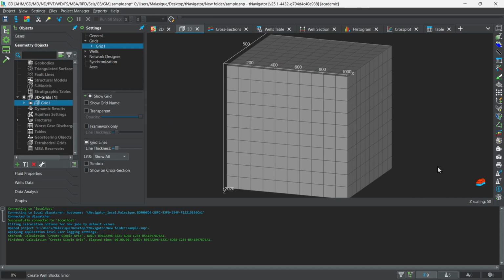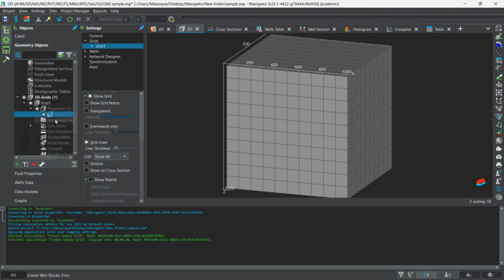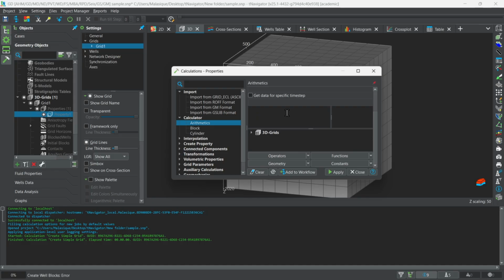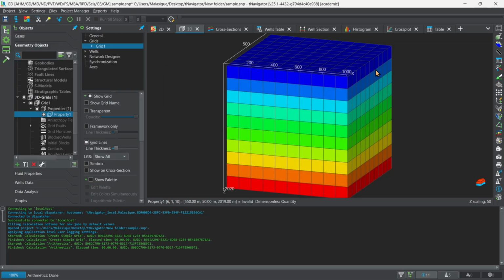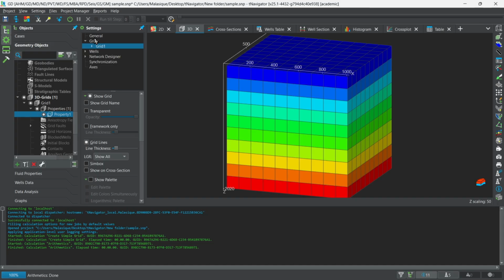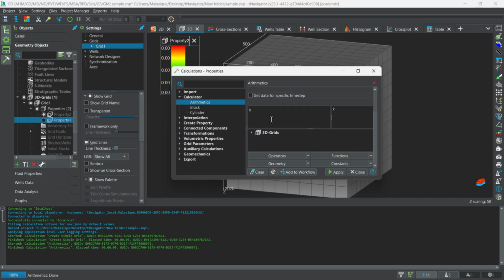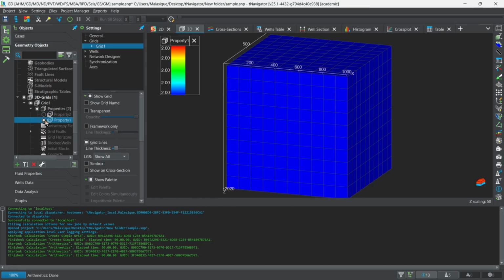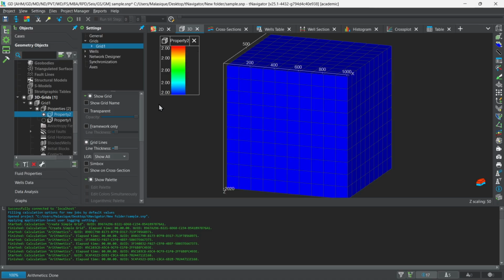Applying Basic Properties in tNavigator